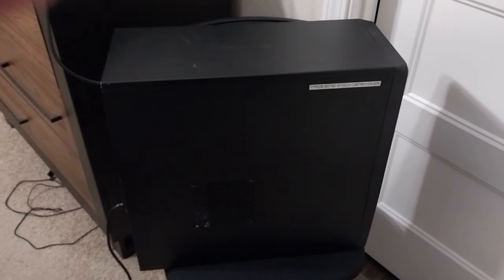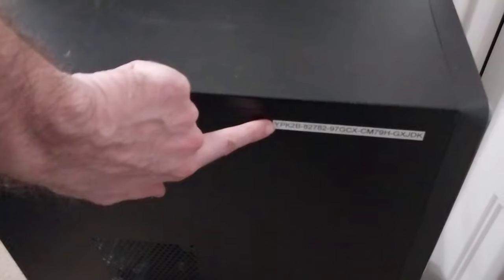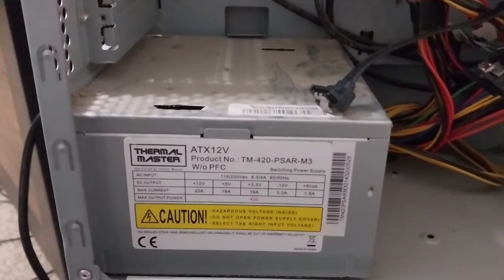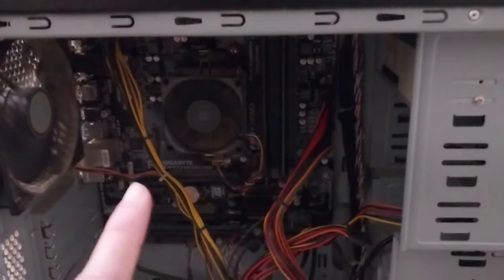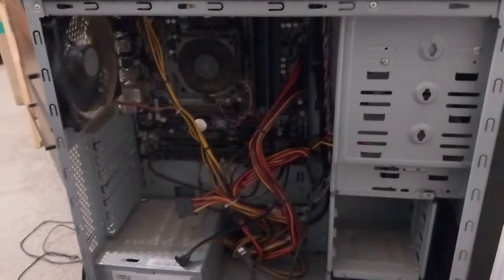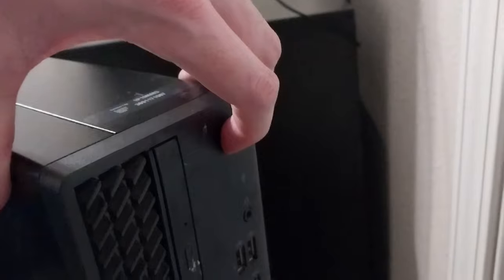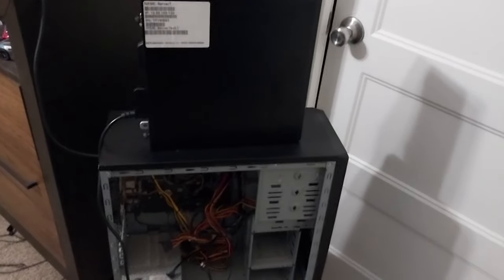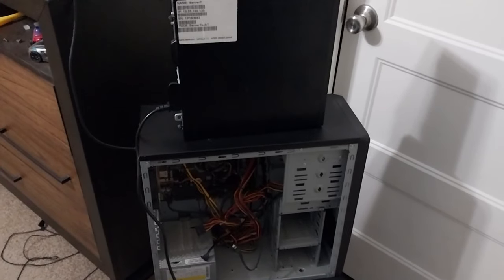Two Dumpster-found PCs Recovered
Saving these 2 computers from getting destroyed